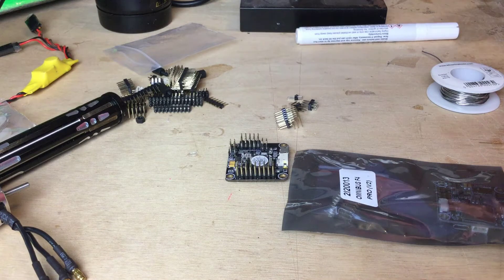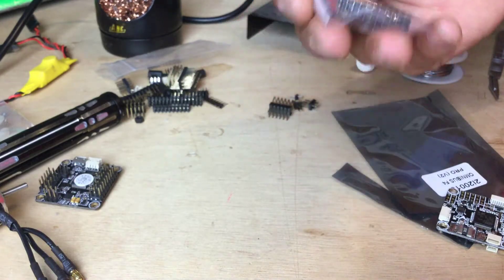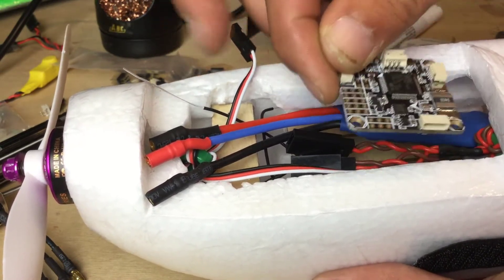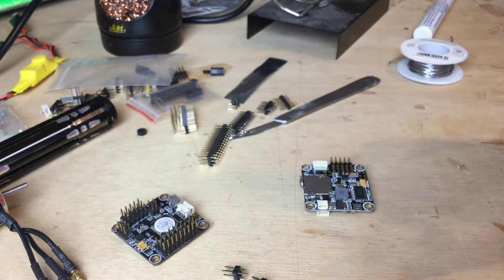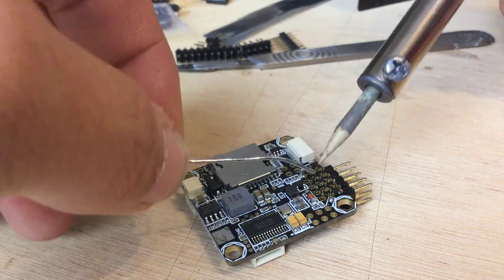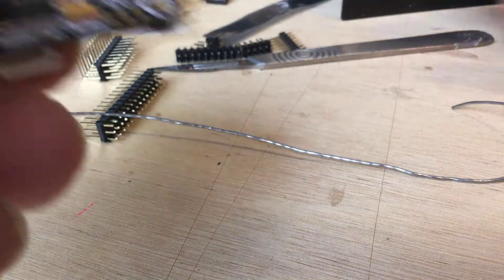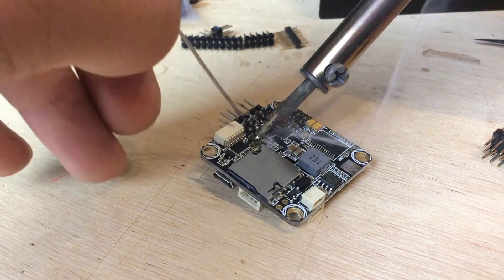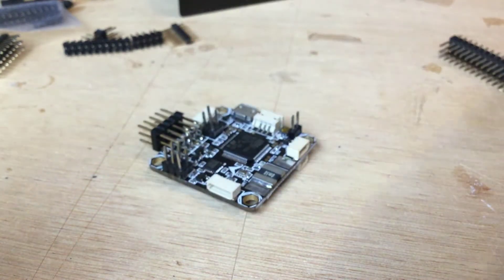Part #7 - Soldering up the Flight Controller Board (V1 and V2 Boards) for iNav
Howdy, in this part of the iNav series we'll be taking a look at the soldering of the pins onto the Omnibus flight control boards. I do class this as being the hardest part of the series as those pins are a right pain to solder up. More details below, Press SHOW MORE to see them, Matt

F4 Flight Controller (V2 with OSD)
This is the board that is being discussed in this episode

This is the V2 board that has a current sensor onboard so you're able to see the amount of current being used and the pack voltage more easily.

F4 Flight Controller (V1 with OSD)
The other board shown is this one and also has a OSD built in.

If you're in any doubt which is easier, this one is the easier one to use & setup because it has straight pin connectors and no requirement to use the side JST SH connector for the GPS unit.

Further Reading
I urge you to take a read of the iNav wiki that can be found

Matt